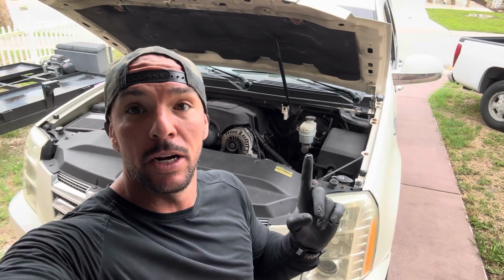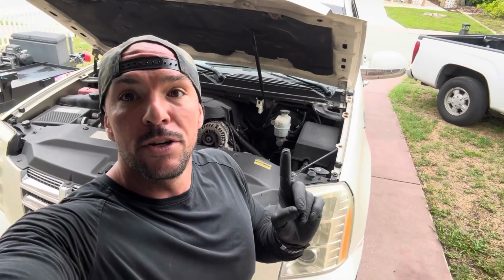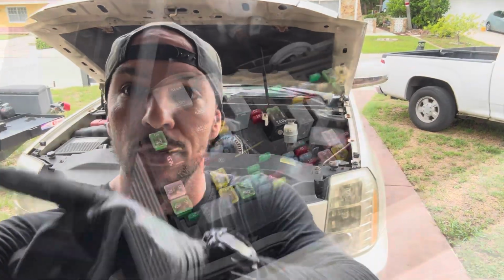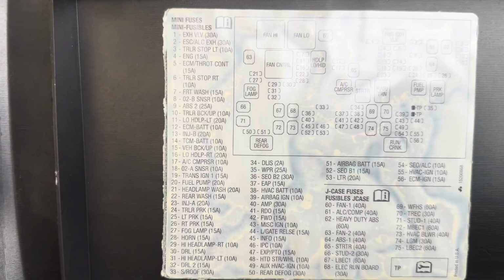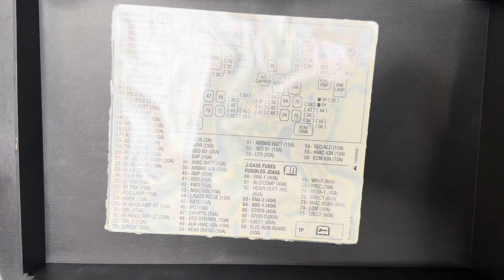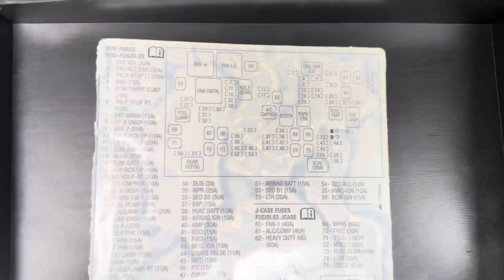O2 Check Engine Light? Check These FUSES First!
I was today years old when I learned this about the GMT900’s 🤷🏽‍♂️💁🏼‍♀️